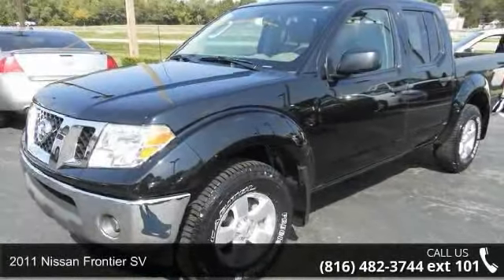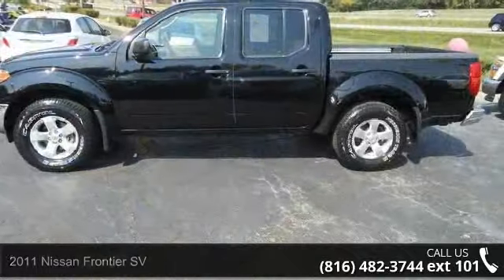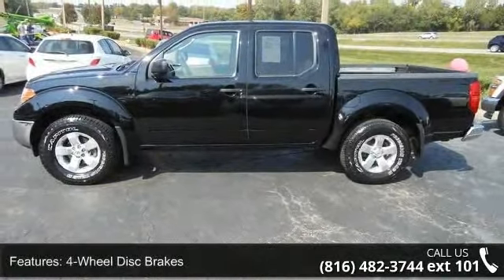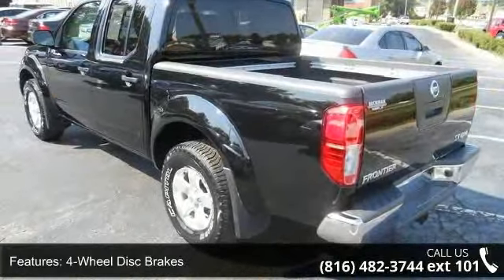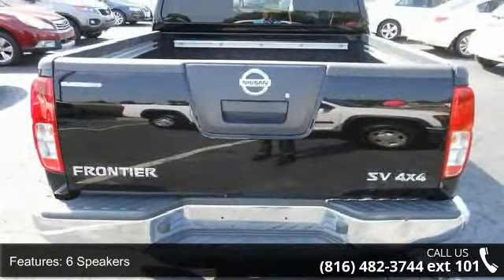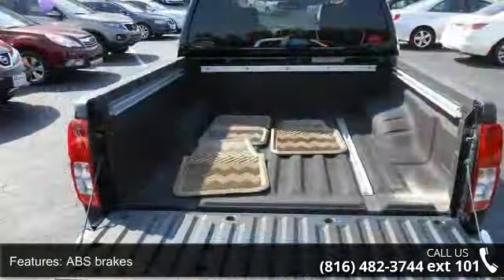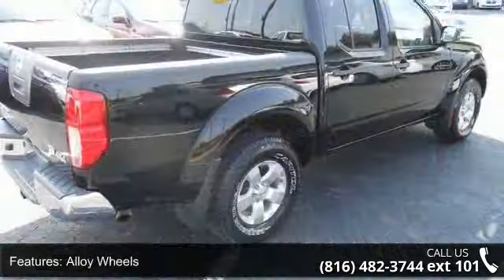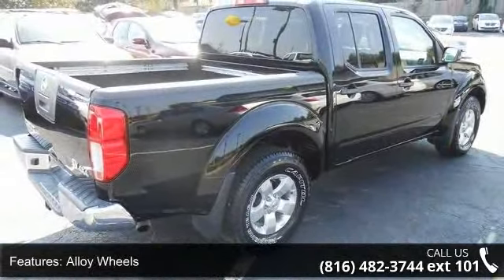2011 Nissan Frontier SV - Jay Hatfield Certified Pre-Owne...